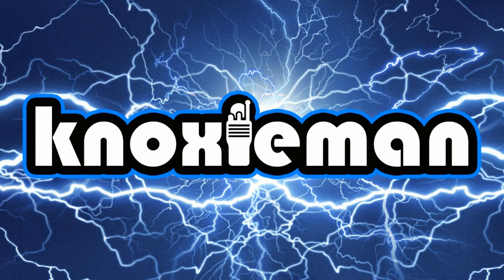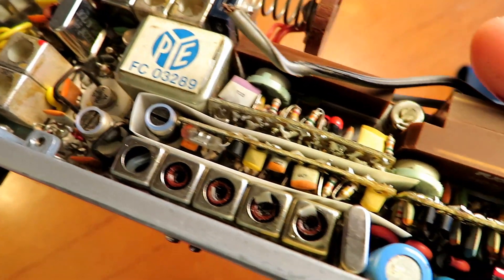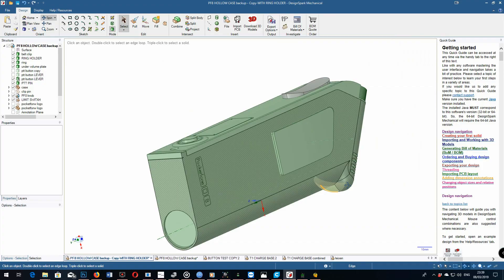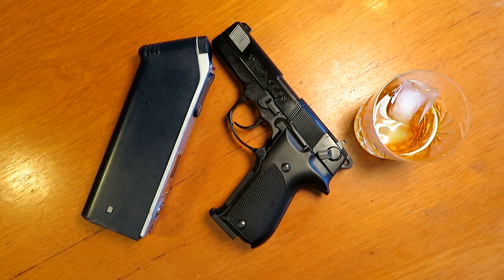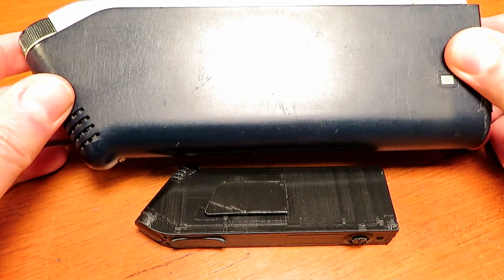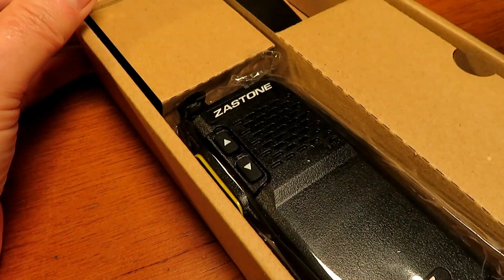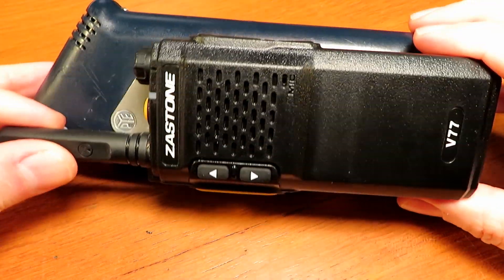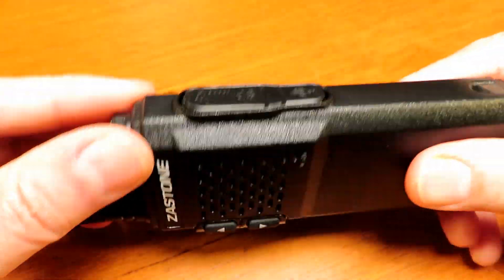3D PRINTING A CLASSIC WALKIE TALKIE -THE PYE PF8 - EPISODE 2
In this episode we see the progress that I have made with the design and integration of the new radio board in to the 3D model of this classic UK built radio, you will see test prints of the radios controls and you will see some other 3D printed radio parts that I have made along the way.

We strip down the V77 radio to its basic parts to see what makes it work and to see if it will fit inside the new PF8 radio.

The Meross Wifi Plugs

Cob Light Torch